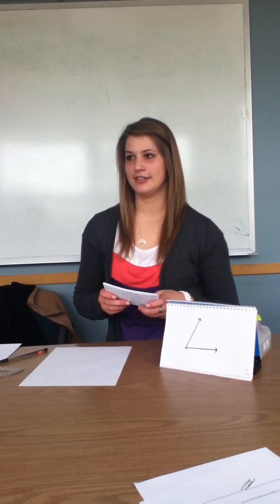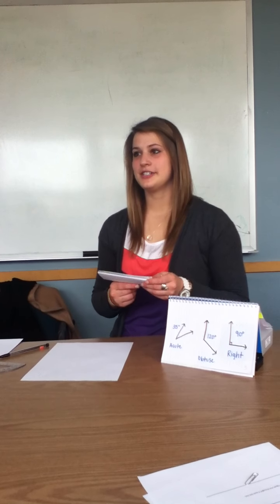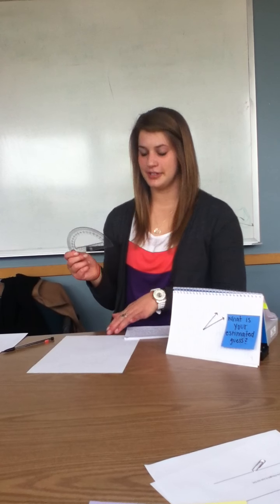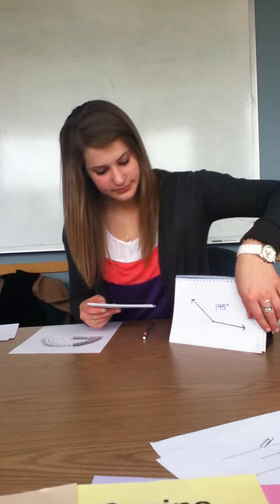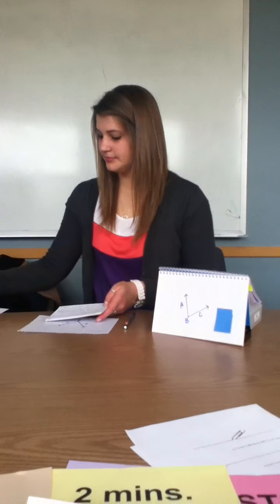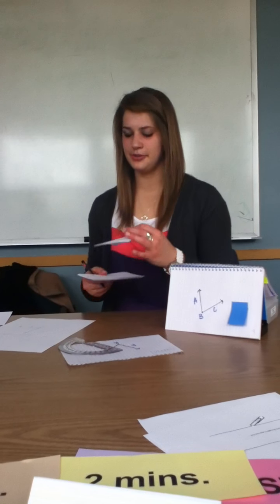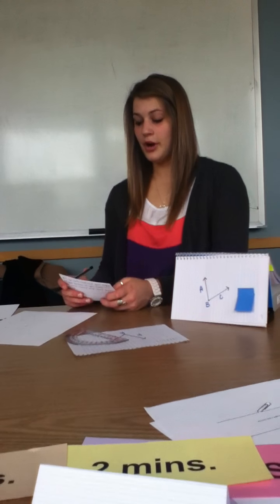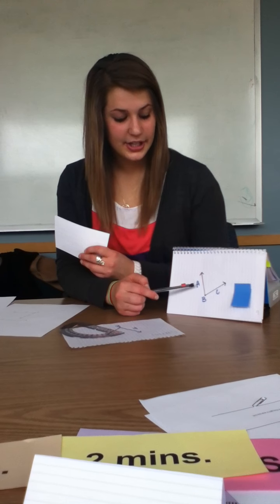Micro teaching 2013 CI 245